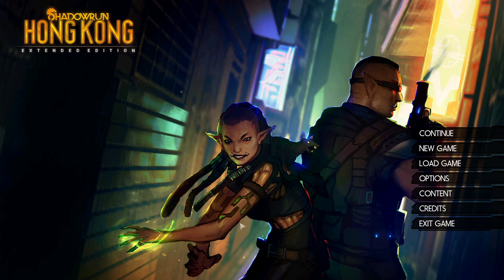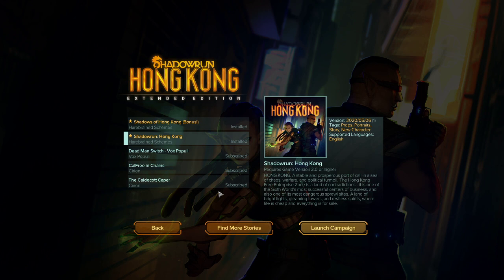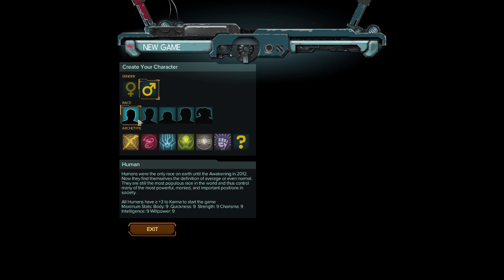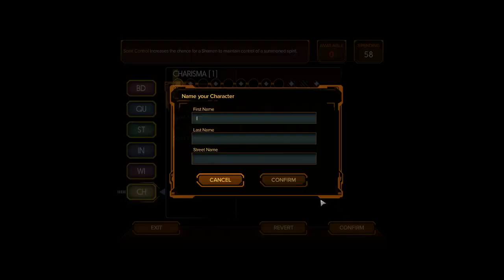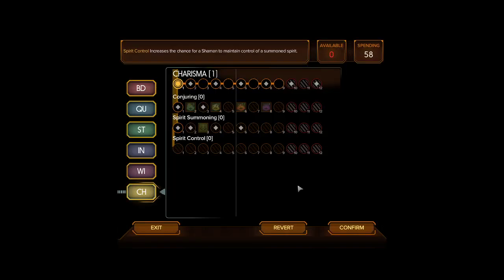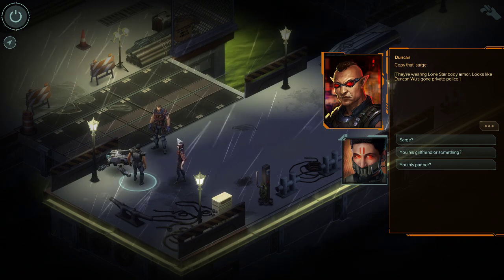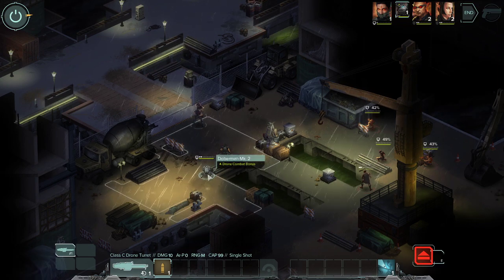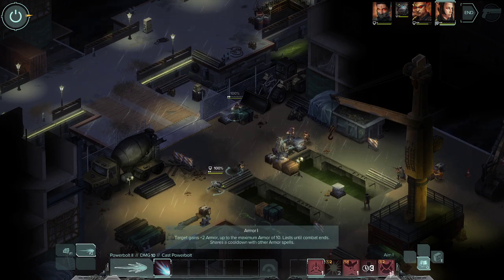(01) Shadowrun Hong Kong, Rigger Hard playthrough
Shadowrun Hong Kong is the latest release of the Shadowrun tactical gameplay games, moving the story to the city of Hong Kong. As with the predecessors of the Shadowrun games, they are offering a surprisingly fun tactical gameplay combined with character customization.

In this particular run, I am going to beat the game on the highest difficulty (hard) with a character that specializes in becoming a Rigger. I will go over the core concept of the game and cover all of the missions